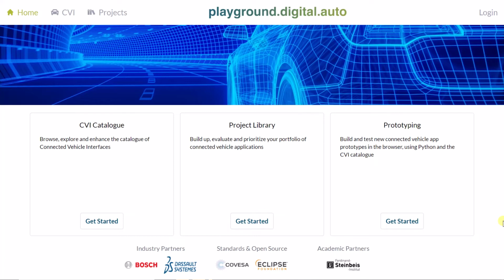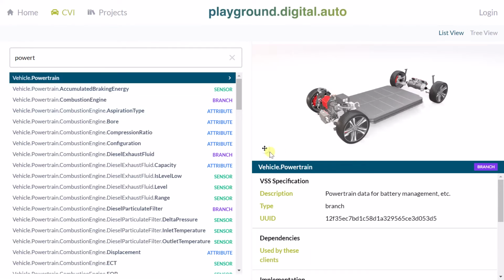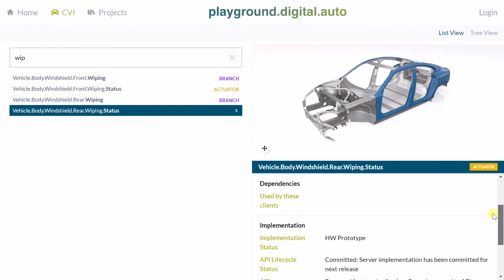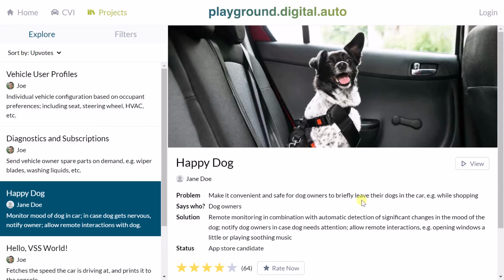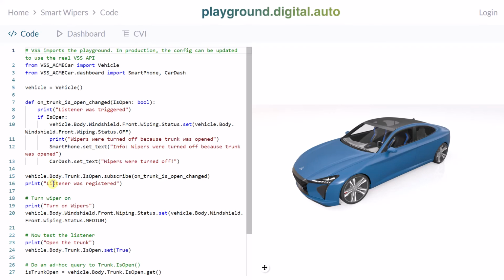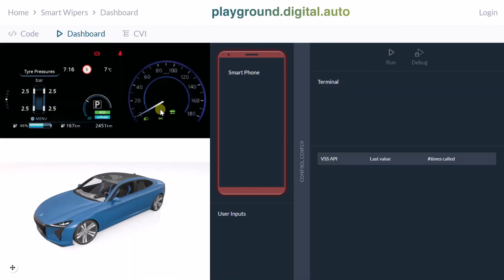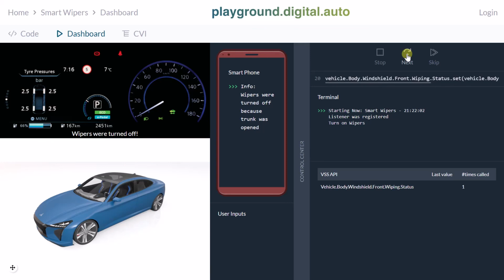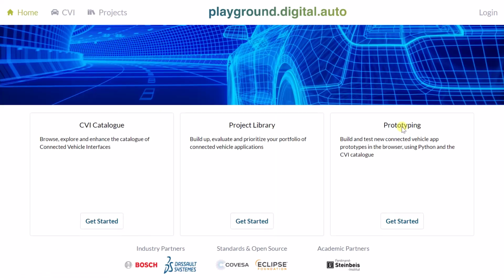digital.auto playground intro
The digital.auto playground provides a rapid prototyping environment for the Software-defined Vehicle using COVESA vehicle APIs and Python.